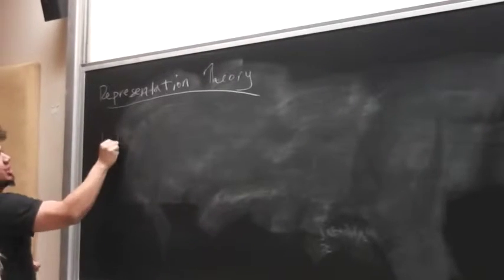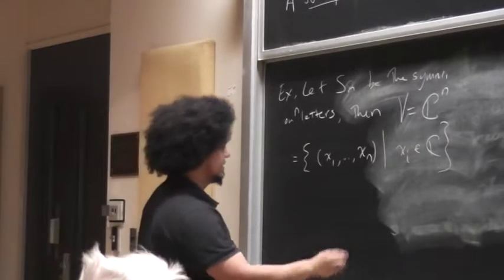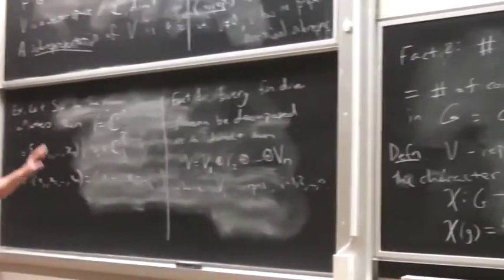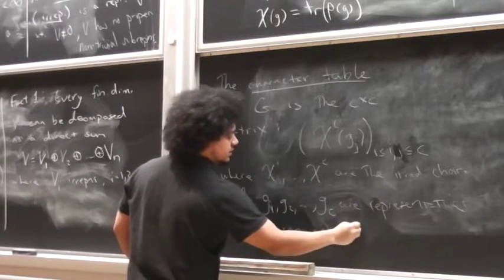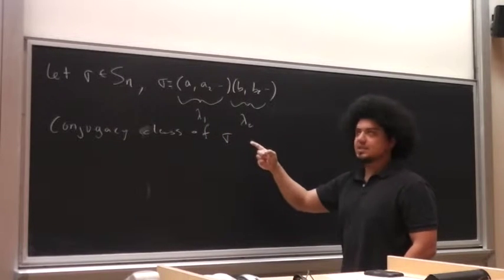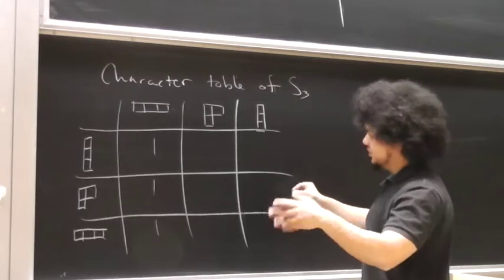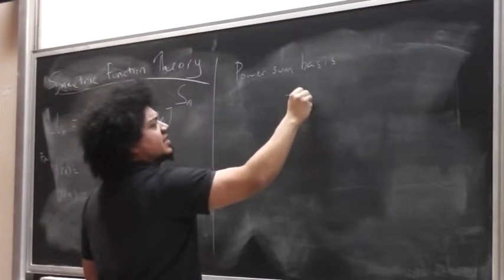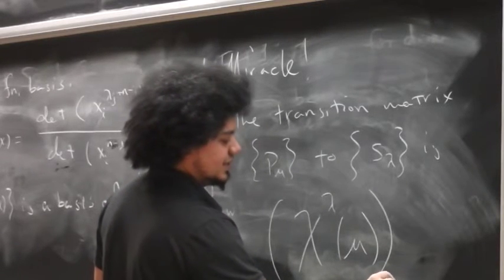Identities involving Characters of Wreath Products of S_n Part 3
Date: February 11, 2016
Speaker: Alejandro Ginory, Rutgers
Title: Identities involving Characters of Wreath Products of S_n
Abstract:
          The character tables of S_n and their wreath products G~S_n, for finite groups G, contain many fascinating sequences and identities. We discuss underlying reasons for this and, with the help of Maple, explore some of these identities. Finally, we will see connections to other interesting combinatorial objects.